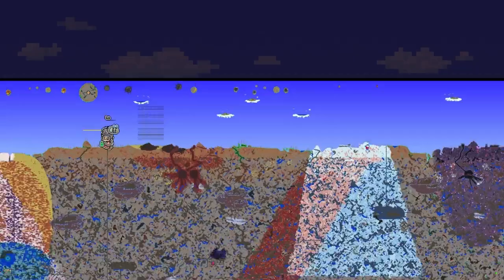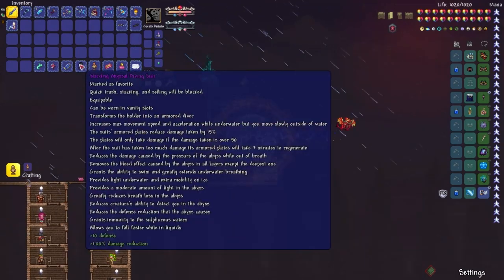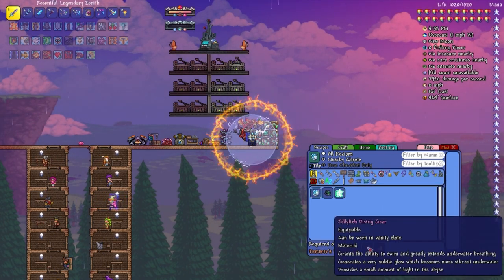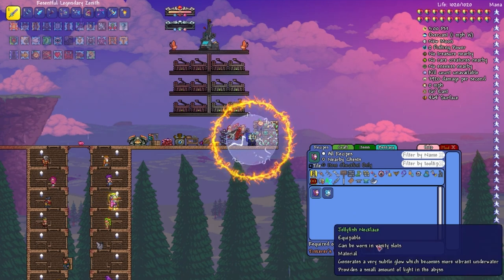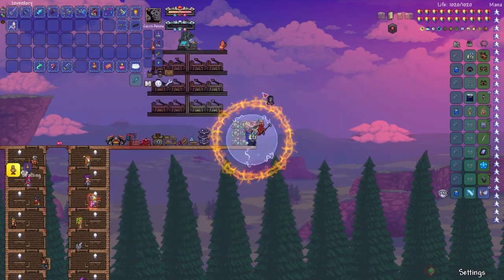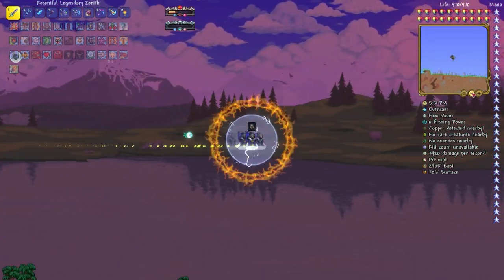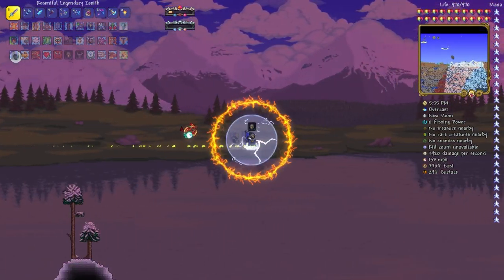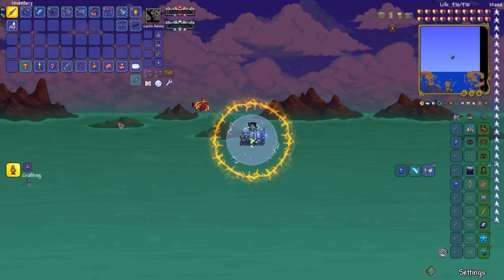how to get to the bottom of the ABYSS